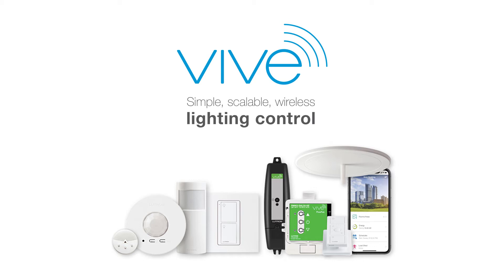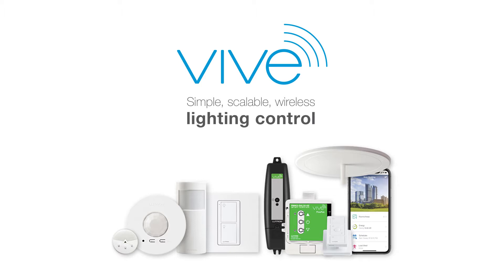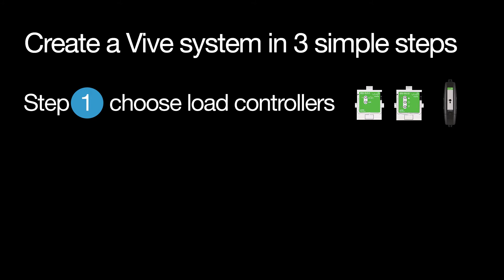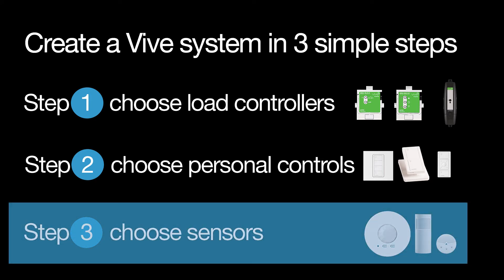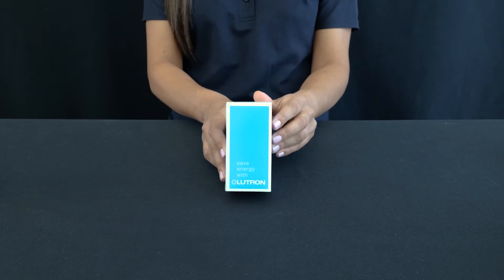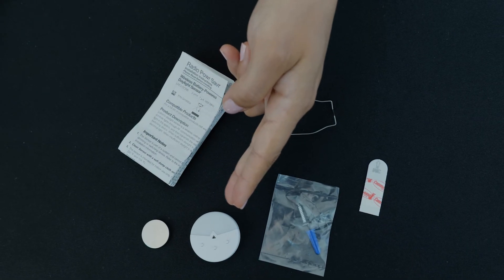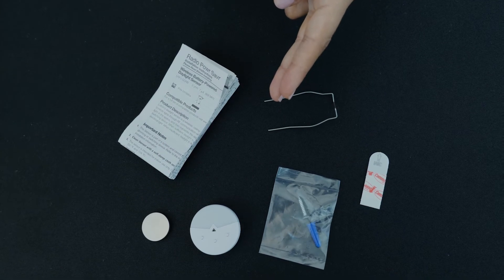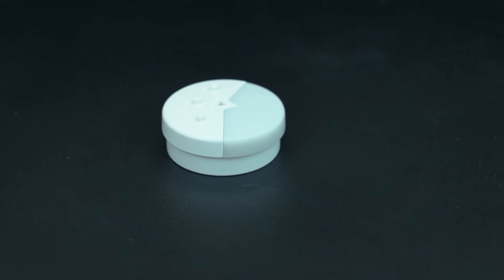Vive unboxing – Daylight sensor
Vive: simple, scalable, wireless lighting controls for new and existing commercial buildings. Today, we’re unboxing a daylight sensor. This device is part of the Vive system.